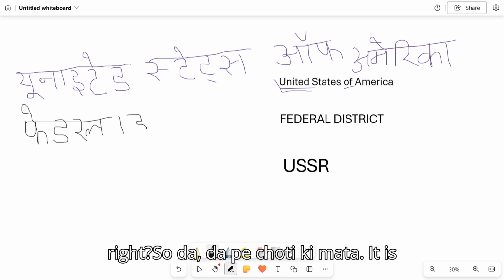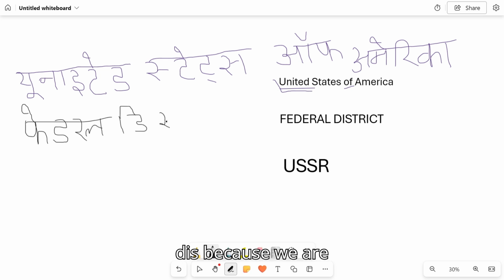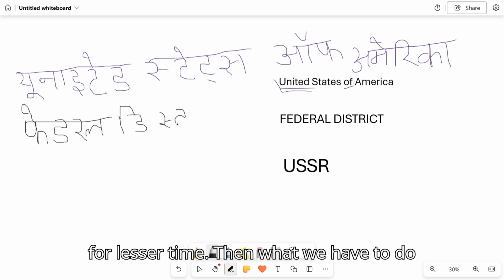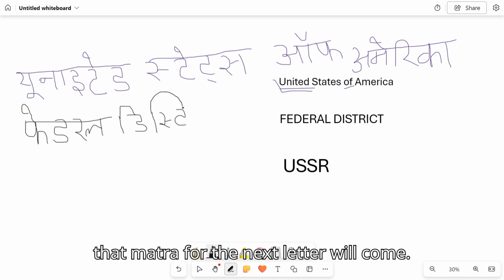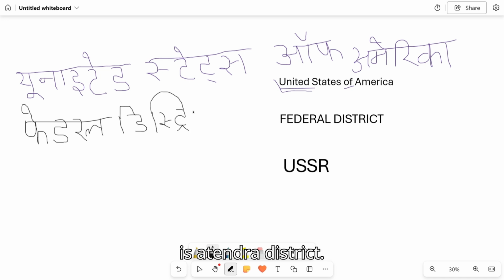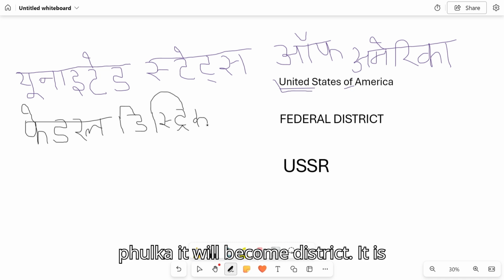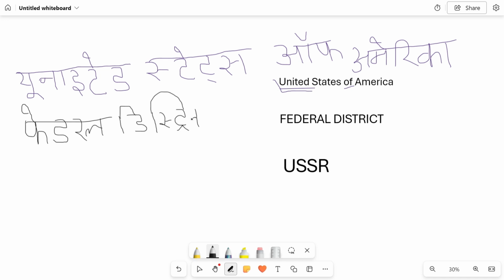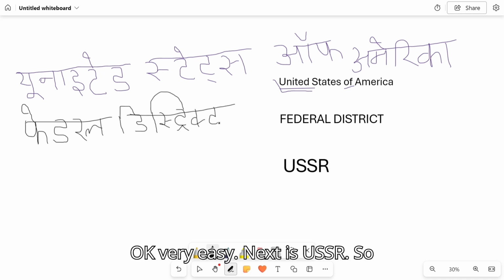Learn To Write Your Name in Hindi | Spelling Mistakes Hindi Tuition In Hyderabad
"Learn Hindi with Hindi Hub Educational Society  – Welcome to channel for mastering Hindi! Whether you're a beginner, intermediate learner, or looking to polish your Hindi skills, we offer interactive lessons, grammar tutorials, vocabulary building, and cultural insights. Perfect for students, travelers, or anyone passionate about learning this beautiful language.

Hindi Tuition Near Me In Hyderabad | Online Hindi Tuition | Spoken Hindi Near Me in Hyderbad | Hindi Tutor

In this video we will learn how to write hindi easily